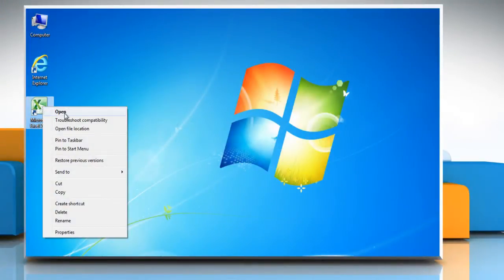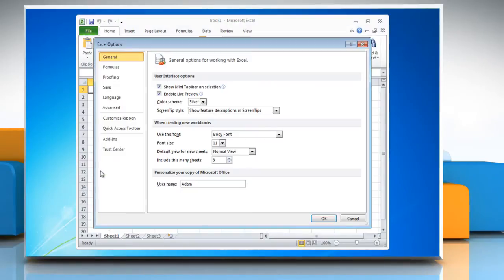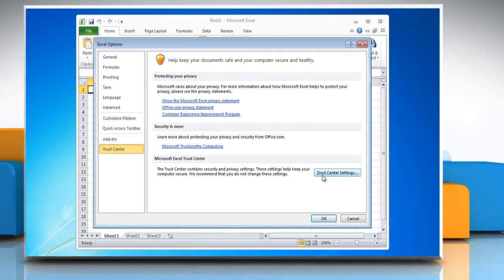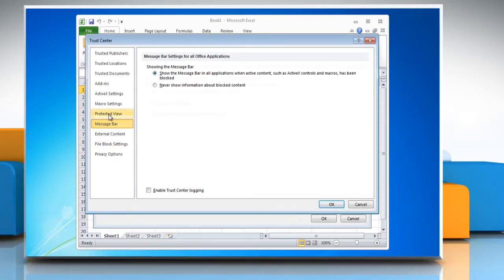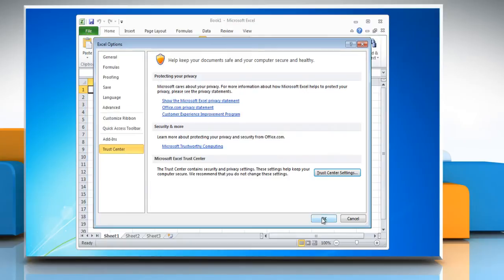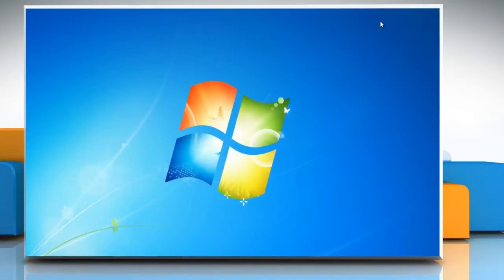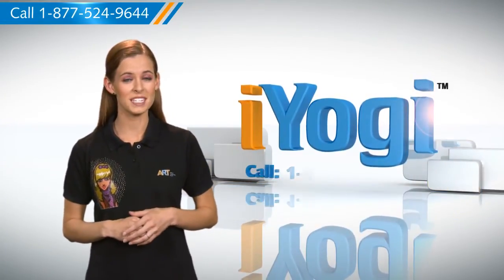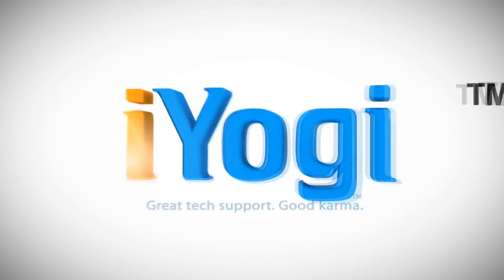How to disable Protected View for Outlook attachments in Excel 2010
Check the steps to disable protected view for Microsoft Excel 2010 worksheets downloaded from Outlook emails.
Normally, Excel worksheets in Outlook attachments open in protected view and cannot be modified. You can change this if you do not like the feature.